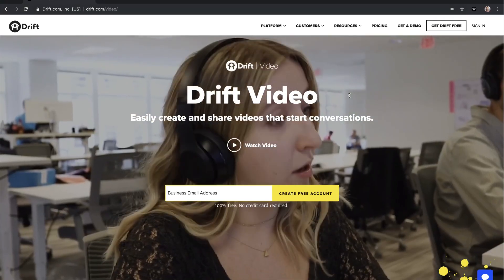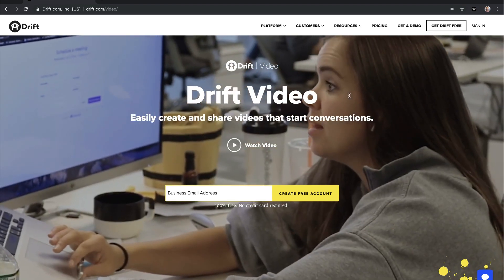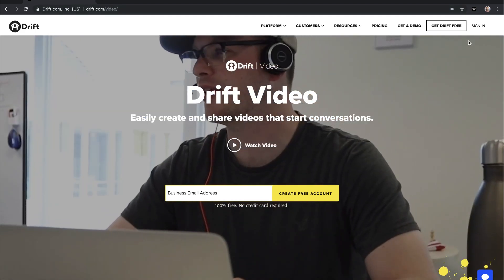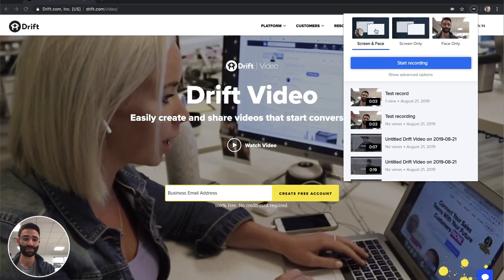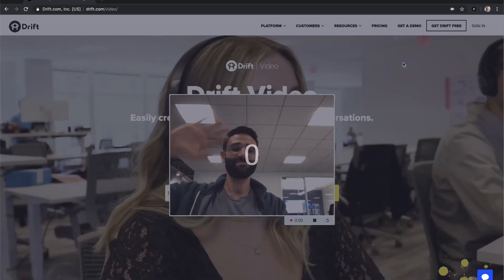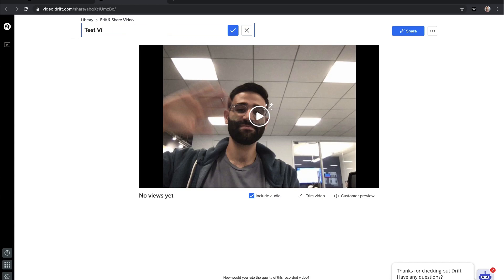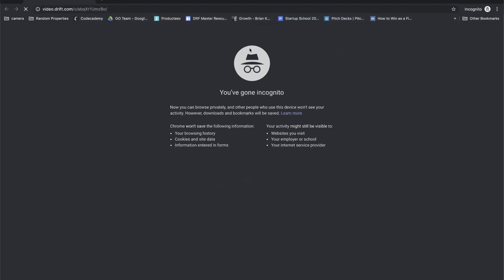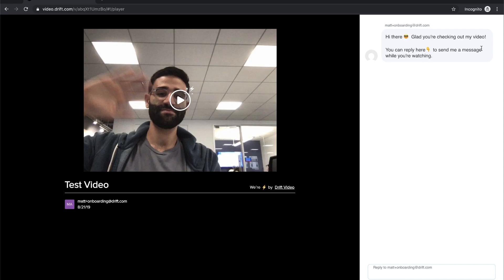Drift Video Chrome Extension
Drift Video is the first and only screen recorder where you can chat directly from the videos you create. In just a few clicks, you can record videos using your screen, webcam, audio -- or all three at once. And best of all, it’s 100% free!